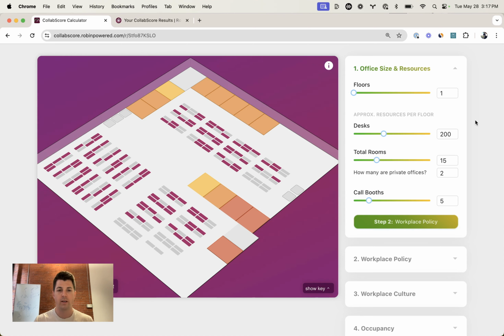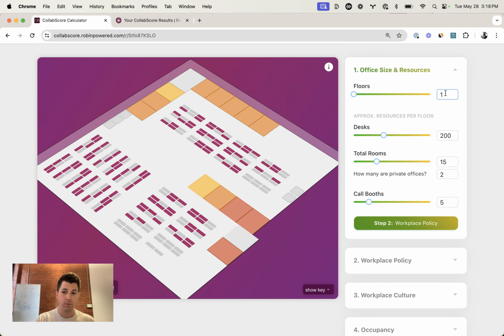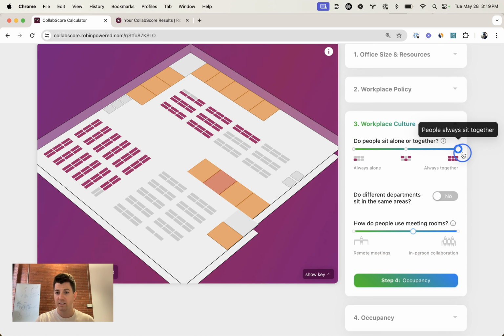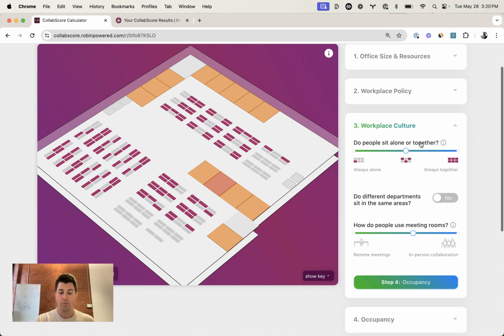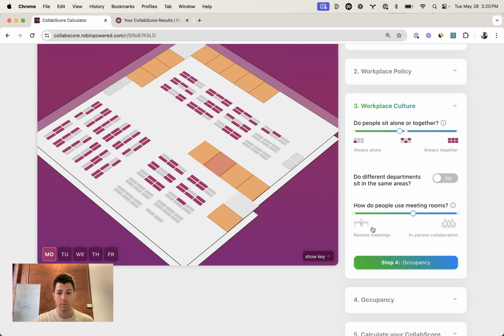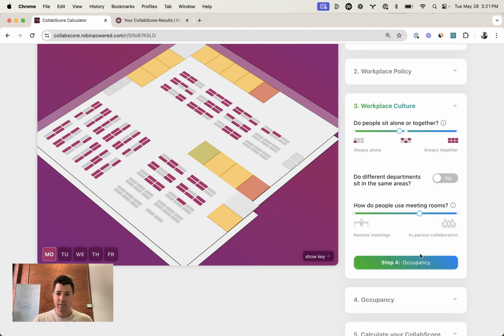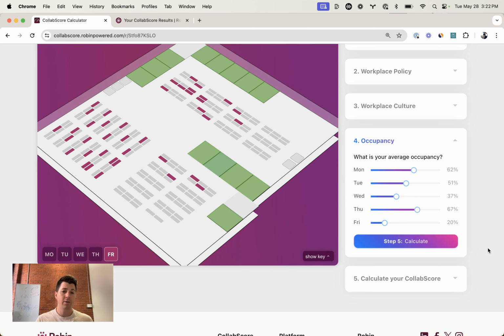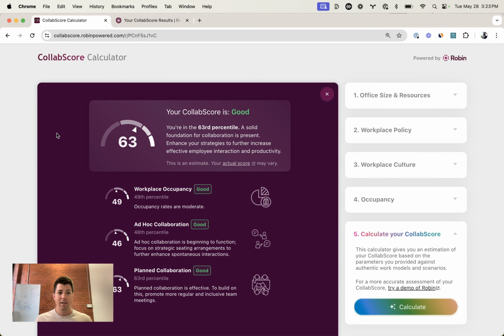How to use Robin Powered’s workplace collaboration (CollabScore) calculator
Is your office built to facilitate collaboration? Or is it holding your company back?

Overview of how to use the Robin Powered CollabScore calculator.

- What makes up the CollabScore?
- How to use the calculator for the most accurate results
- Upgrade with an automated version of the calculator

Whether you're new to Robin or looking to optimize your workspace, this guide has you covered. If you're managing an office that has hybrid work, this is for you.

Leave any questions or comments below, and let's get started!

00:00 Introduction to Collab Score Calculator
00:11 Overview of Calculator Features
00:53 Inputting Workplace Details
01:22 Understanding Workplace Culture
02:59 Meeting Room Utilization
04:02 Analyzing Occupancy Data
04:47 Calculating and Sharing Results
05:27 Conclusion and Additional Resources